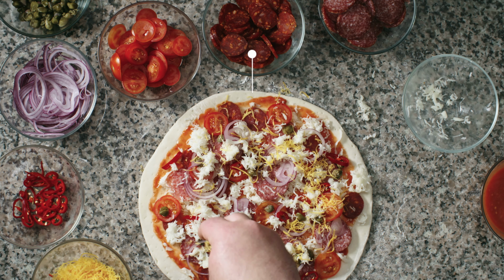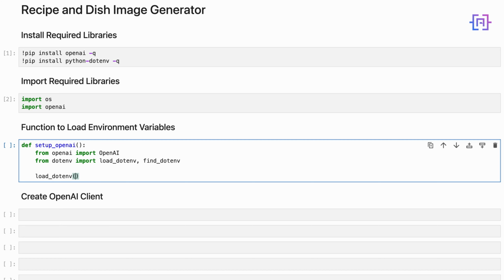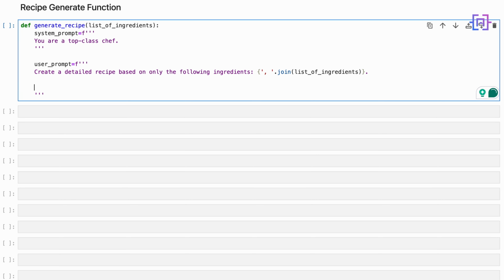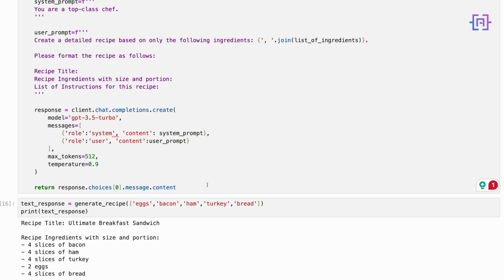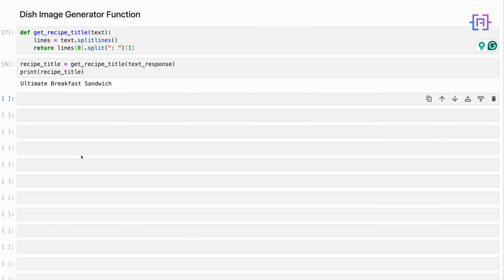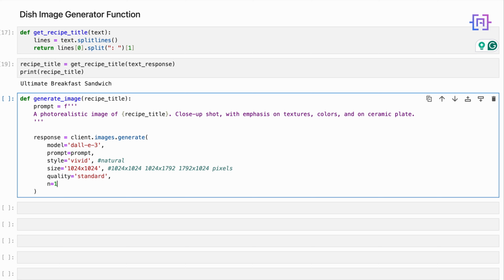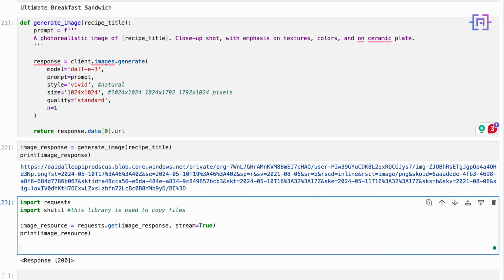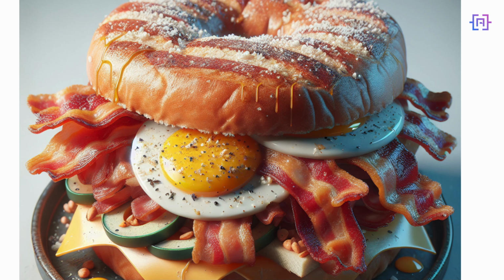Build Your Own AI Chef: Text-to-Recipe & Image Generator with OpenAI & DALL-E 3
Hungry for a new way to cook?  Ever wished your fridge could magically whip up a recipe AND show you what the dish looks like?  That's precisely what we're building today!

In this tutorial, you'll learn how to harness the power of OpenAI's language models (GPT-3.5) and DALL-E 3 to create your own AI recipe generator.  It's more than just finding random recipes online – this AI chef crafts personalized dishes based on the ingredients YOU have on hand, complete with stunning visuals.

What You'll Gain:
- Text-to-Recipe Mastery: Discover how to prompt OpenAI to generate mouthwatering recipes tailored to your tastebuds and dietary needs.
- Image Generation Magic: See how DALL-E 3 transforms simple text descriptions into photorealistic images of your dream dishes.
- Hands-On AI Skills: Get practical experience building a full-fledged AI application using cutting-edge tools.
- Kitchen Creativity Boost: Say goodbye to cooking ruts and hello to AI-inspired culinary adventures!

Who This Tutorial is Perfect For:
- Food Lovers of All Levels: Whether you're a seasoned chef or a cooking newbie, this project will spice up your kitchen routine.
- AI Enthusiasts & Developers: Dive deeper into OpenAI and DALL-E 3, gaining hands-on experience with text generation, image generation, and API integration.
- Tech-Curious Foodies: If you're fascinated by the intersection of AI and food, this tutorial is your recipe for fun!

Why This Video is Awesome:
- Step-by-Step Guidance: I'll walk you through the entire process, from setting up OpenAI and DALL-E to coding the recipe and image generation logic.
- Real-World Application: This isn't just a theoretical exercise – you'll have a working tool you can use in your own kitchen!
- Beginner-Friendly (But Still Fun for Experts): I explain concepts clearly, making them accessible to all levels while still offering insights that even experienced developers will appreciate.
- Community Collaboration: I encourage you to share your recipe creations and image results in the comments – let's build a community of AI-powered foodies!

Don't miss out on this unique opportunity to blend technology and culinary creativity. 🍴🤖

TIMESTAMPS:
00:06 Promo
00:47 Introduction
01:53 Preparing Jupyter Notebook
04:30 Recipe Generator Function
09:13 What is DALL-E
10:16 Image Generator Function
21:17 Final Thoughts

⚙️ Github Project for you to follow along in this tutorial:
1. Github Repository:

⚙️ Related YouTube Tutorials:
1. Revolutionary App Analyzes Sentiments Instantly - See How!